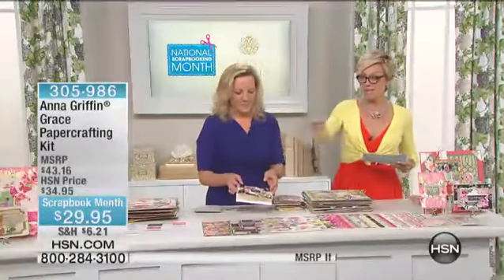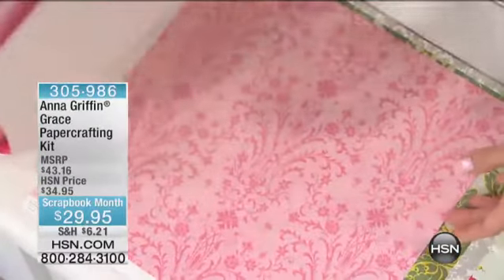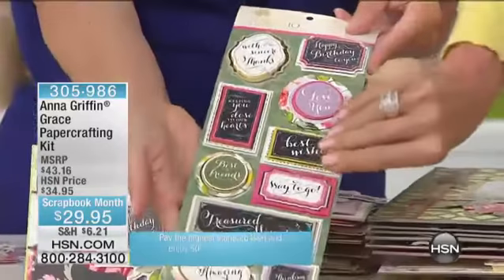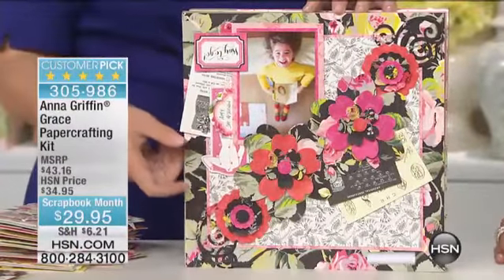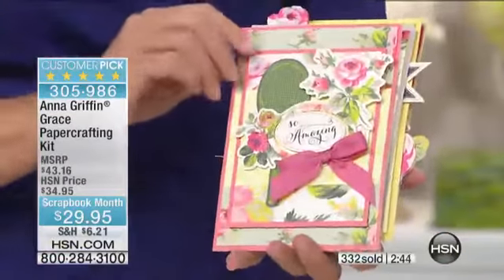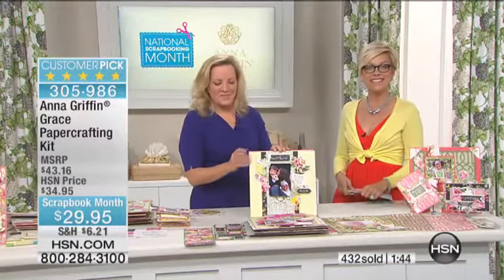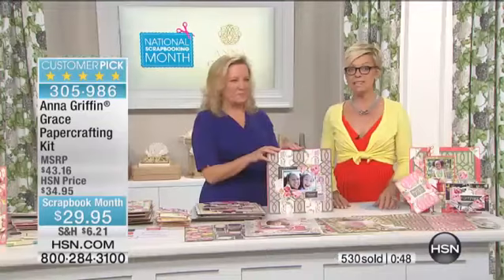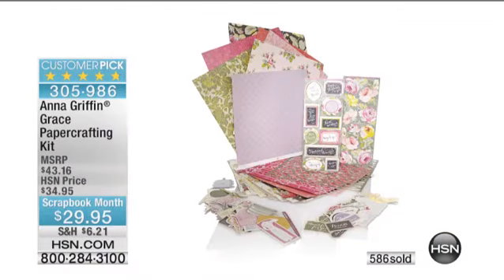Anna Griffin Grace Papercrafting Kit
[Value Statement]

    (18) 12" x 12" sheets of singlesided paper
    (2) 12" x 12" sheets of flocked paper
    (2) 12" x 12" sheets of...